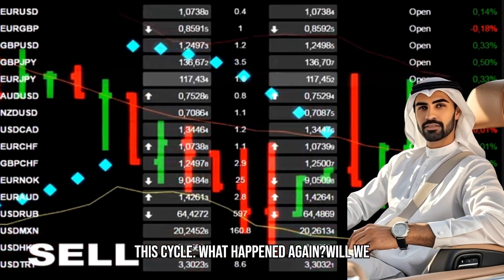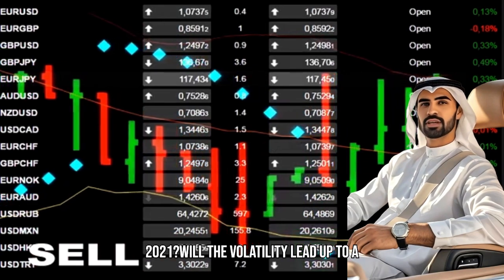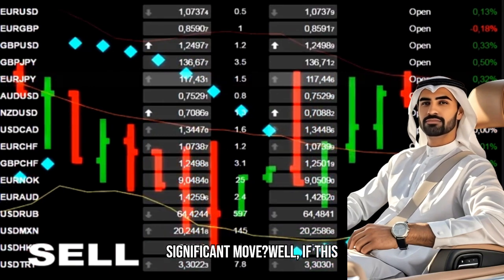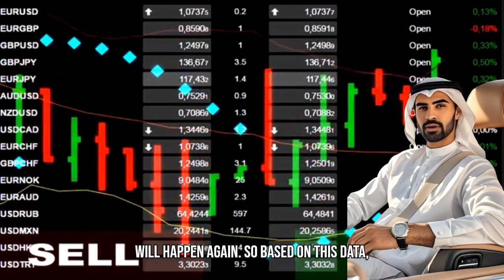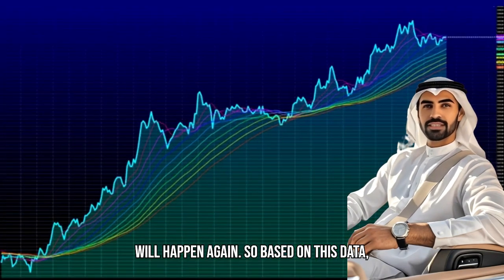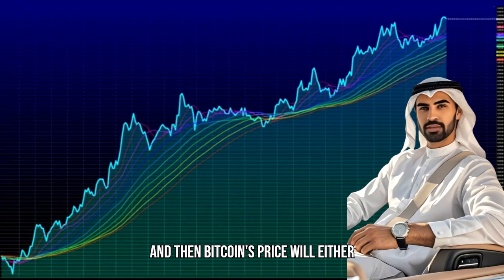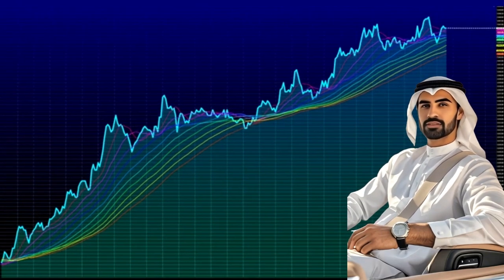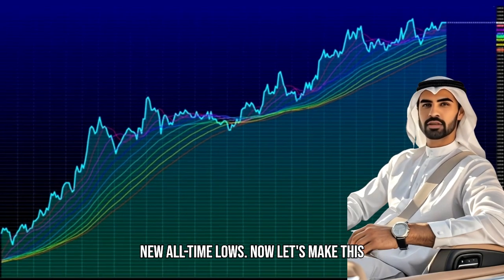The Alarming Warning Signs Before Bitcoin's Collapse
Stay ahead of the game in the cryptocurrency markets! 🔍

In this video, we'll analyze a little-known technical pattern that predicted the 2021 Bitcoin crash and is repeating itself again. Learn how to apply this insight to your investment strategy and stay ahead of the curve.

Video Details:
In this in-depth analysis, we'll explore a technical pattern that preceded the 2021 Bitcoin crash and is repeating itself again. We'll show you how this pattern can be used to predict significant movements in the cryptocurrency market and how you can apply it to your investment strategy.

Skip the video:
0:13 - Introduction
- The technical pattern that predicted the 2021 Bitcoin crash
- Explanation of the technical pattern
- Analysis of the technical pattern
2:03 - Connection to the cryptocurrency market
3:00 - Results and conclusions
- Recap of what we learned
6:22 - What this means for you

💸 Contribution: 0x6b62eE2651e53F7C27a5B98373Ff3ee0D2722575